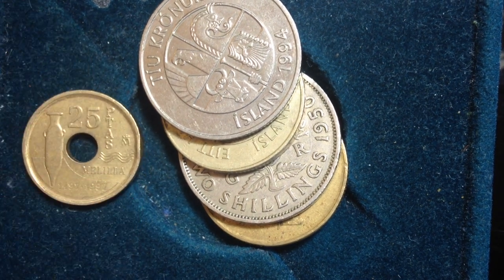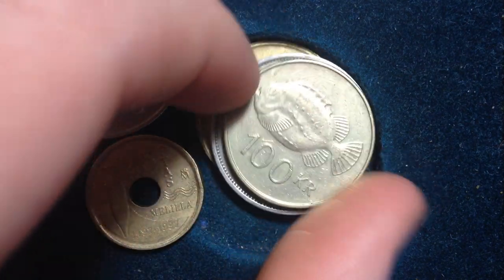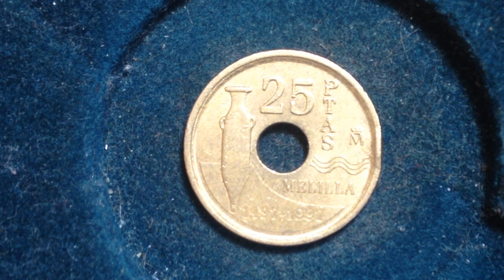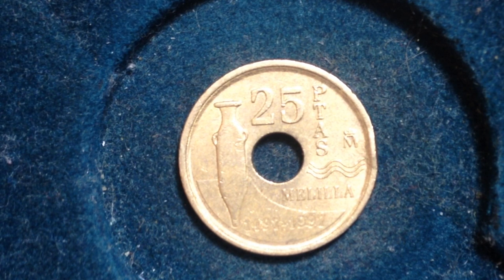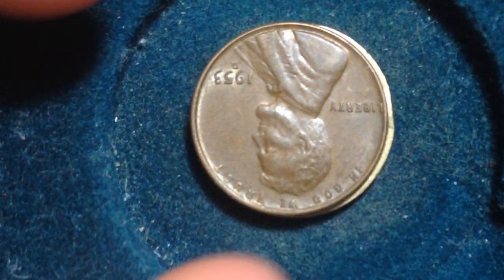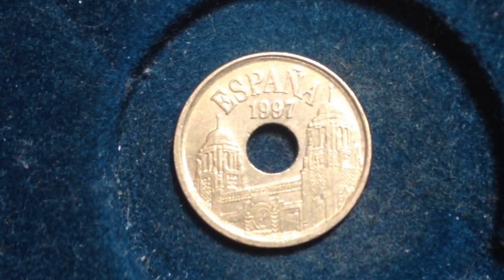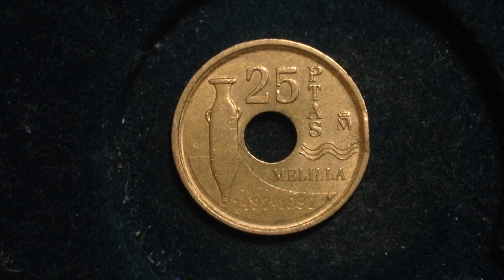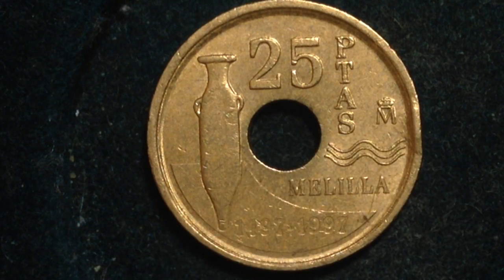25 Pesetas Melilla- Spain Coin 1997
Commemorative issue
Melilla

Obverse
Centre hole divides towered buildings of the Palace of the Assembly of Melilla

Lettering: ESPAÑA 1997

Engraver: Luis Antonio Garcia

Reverse
Centre hole divides ancient phoenician amphora and dates

Lettering:
25 PTAS
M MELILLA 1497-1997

Edge
Smooth